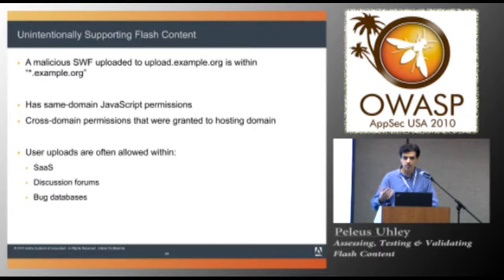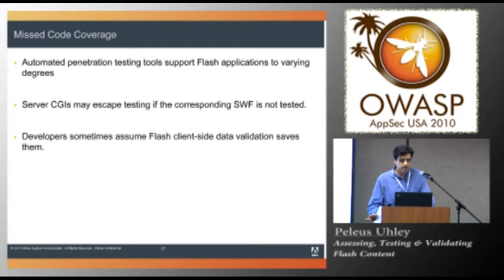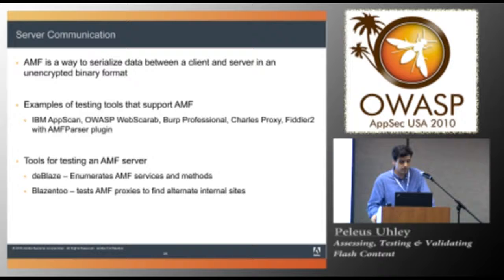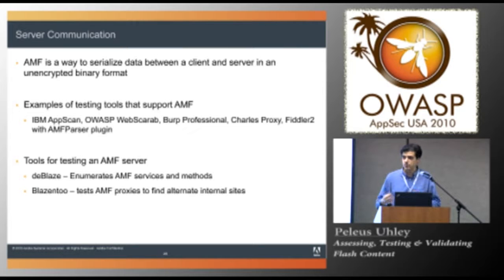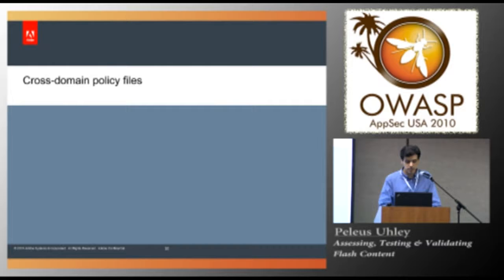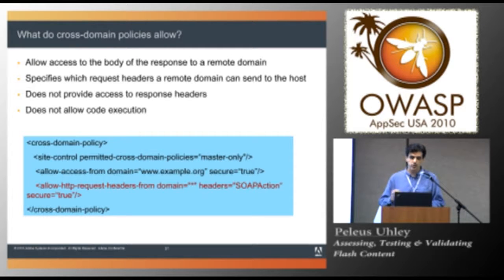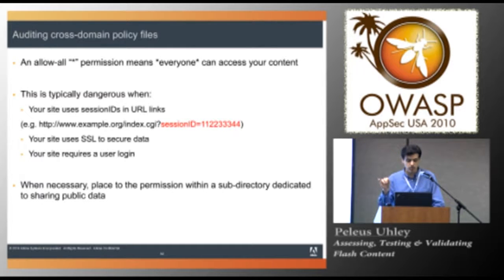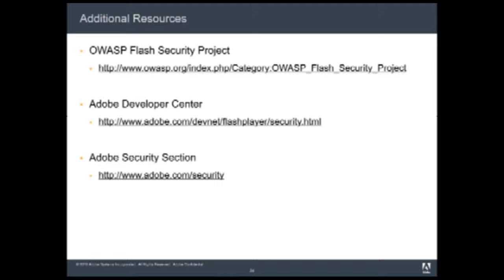OWASP AppSec USA 2010: Assessing Testing and Validating Flash Content 3/3